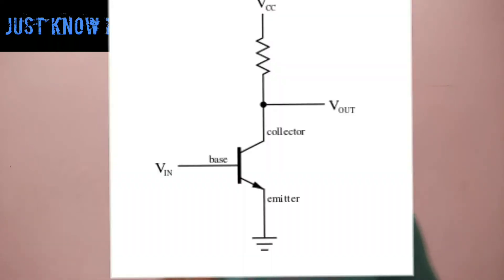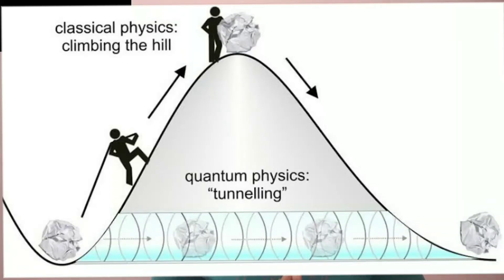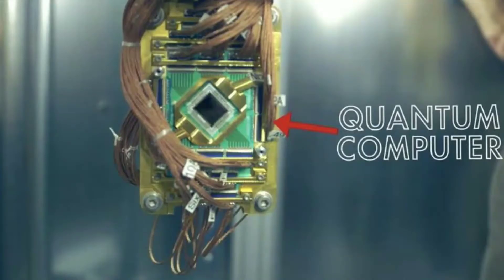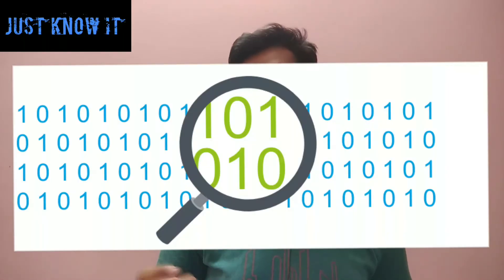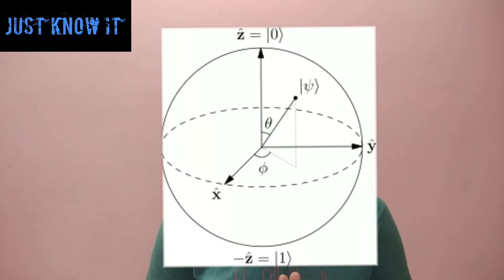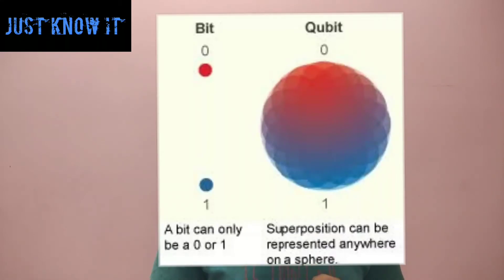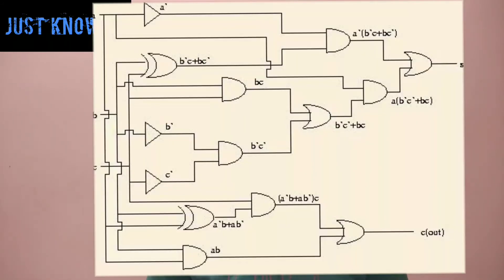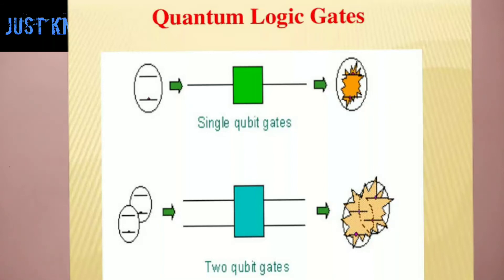Quantum computers |jki| sachin | Tamil | தமிழ்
Quantum computer also uses the quantum entanglement. If the system changes the superposition of one qubit the partner qubit also changes it's State. No matter how far apart (distance) it is.

Amazing right!!!

Follow me personally using the links given below.